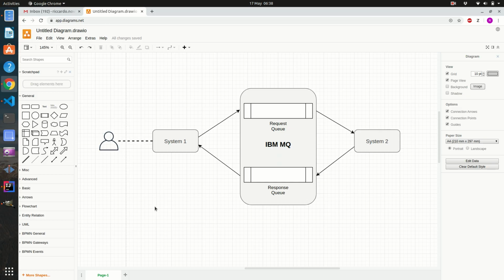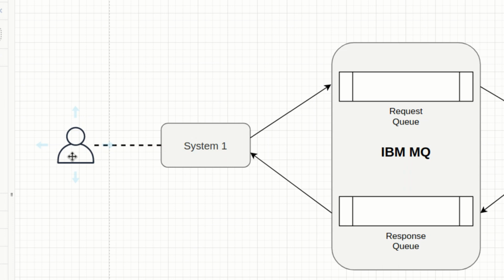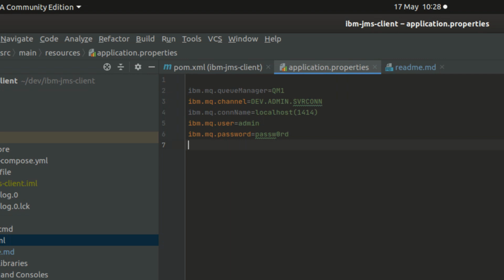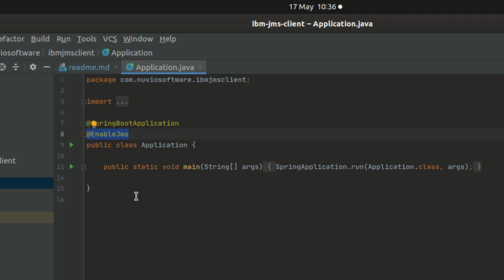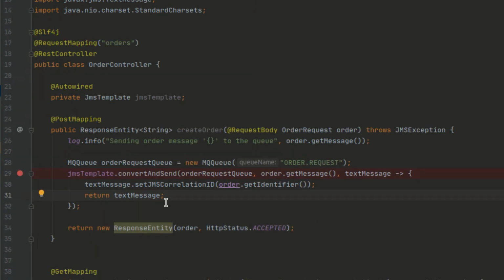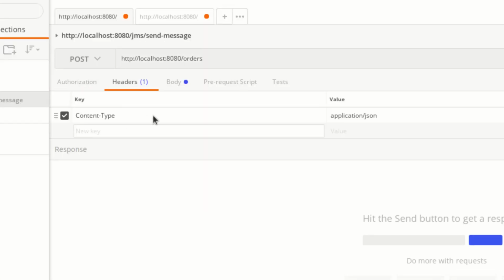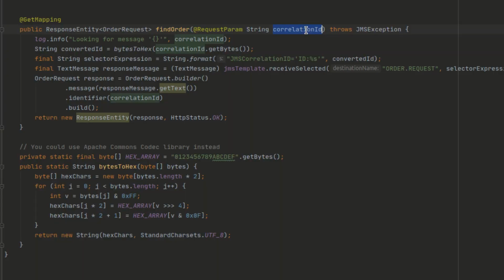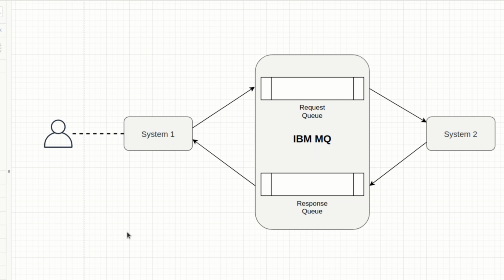IBM MQ 9 JMS with Spring Boot - part 2 [2020]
Welcome to this video tutorial of the `mq-jms-spring-boot-starter library`.
We are going to show you how to connect to an IBM MQ 9 server from Spring Boot.
If you have missed our previous video about MQ 9 running in Docker, make sure you check it out, because we are going to reference it as we go along.

PLEASE NOTICE I am using a custom docker image in this tutorial, if you haven't built your custom image locally, please do so. The instructions to build the custom docker image can be found in our previous video